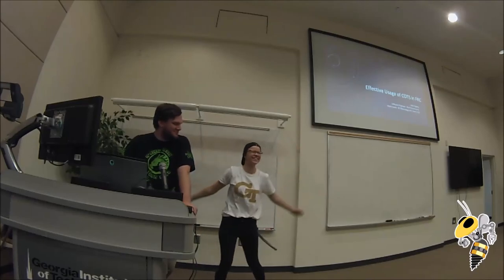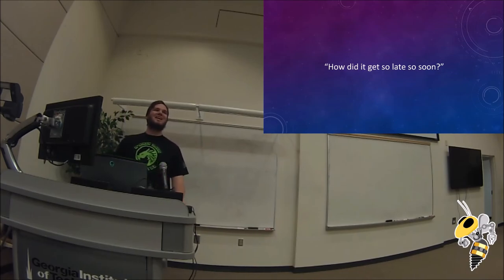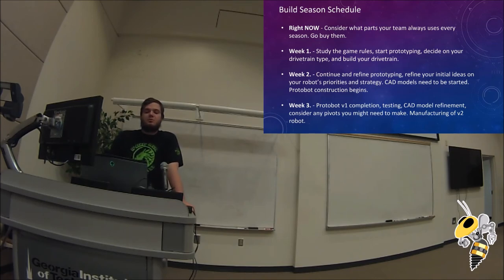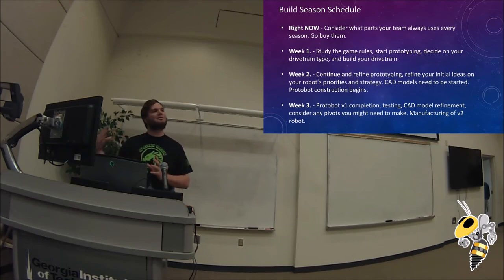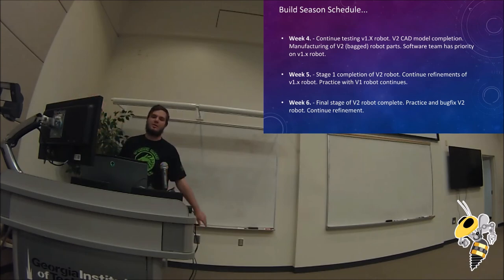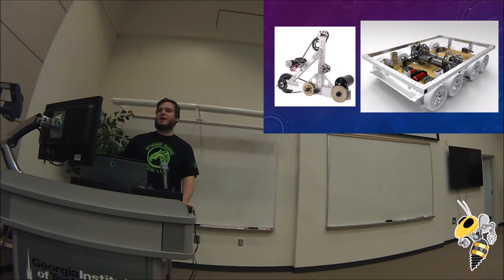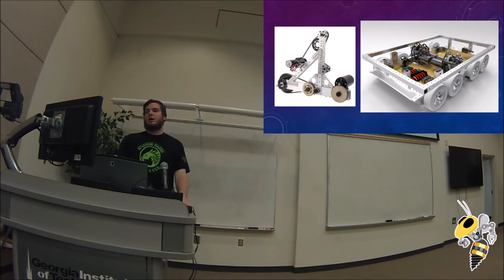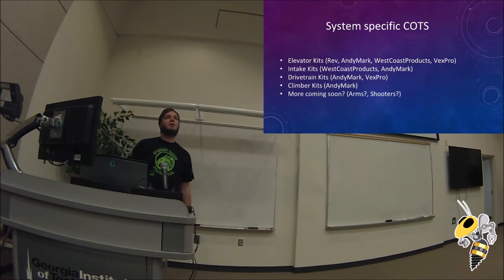TE Session - Mechanical Design - Effective Usage of COTS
John Fogarty from M'Aiken Magic (1102) presents our second session on mechanical design - Effective Usage of Commercial/off-the-shelf Parts in FRC